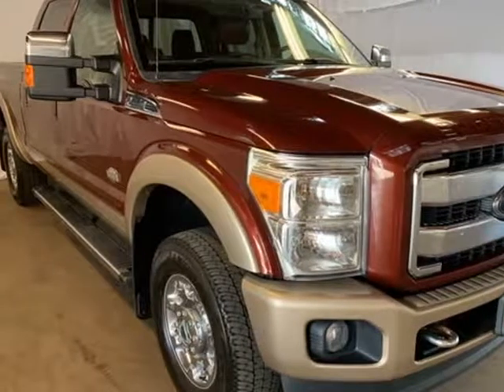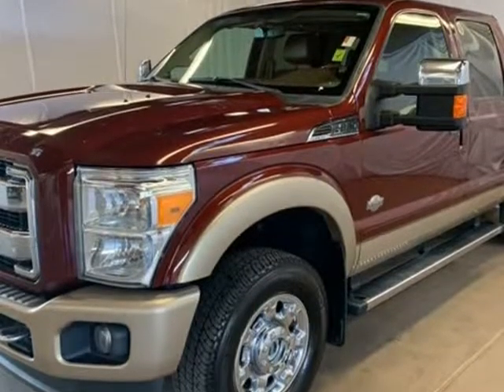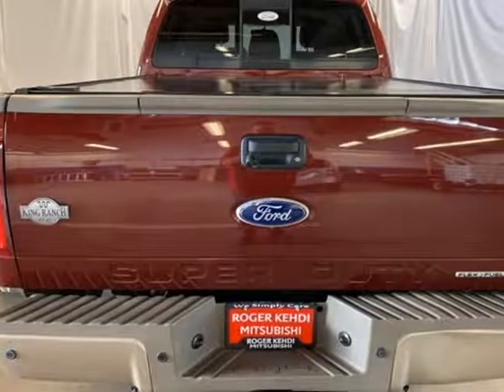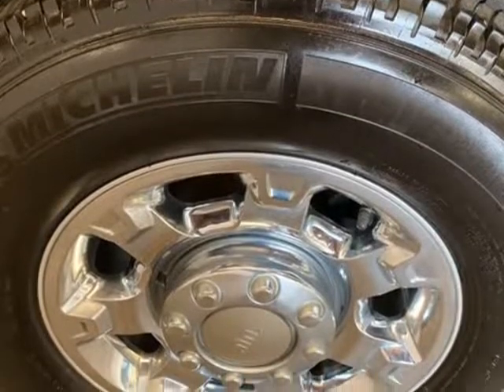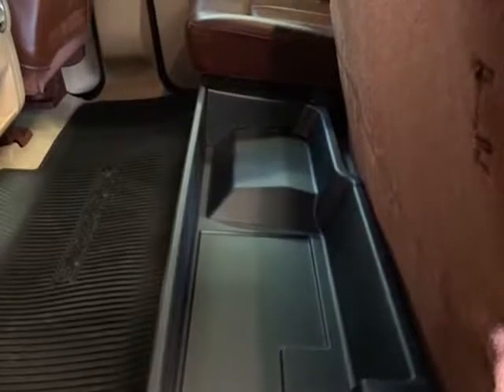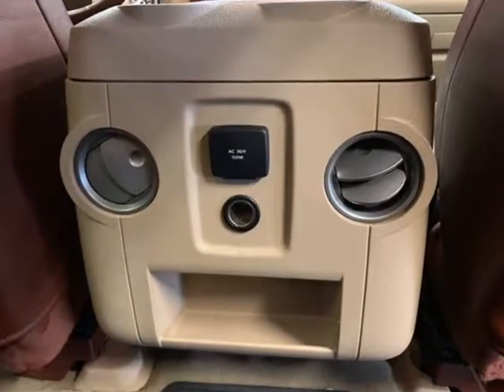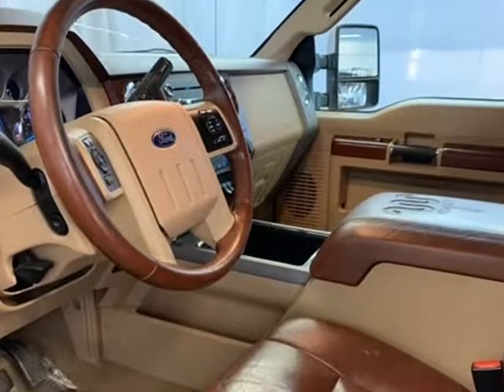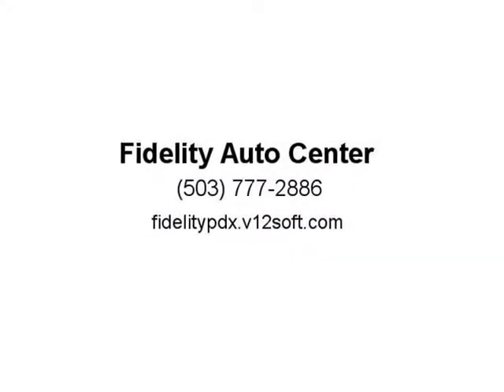2012 Ford F-250SD (Tigard, Oregon)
Fidelity Auto Center
11880 SW Pacific Highway
Tigard